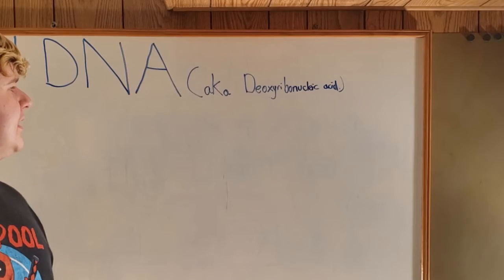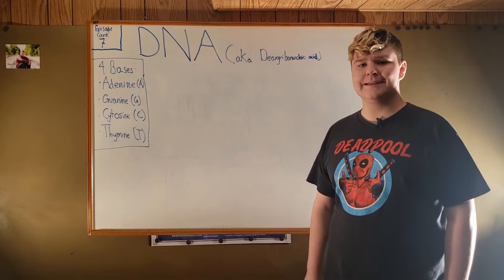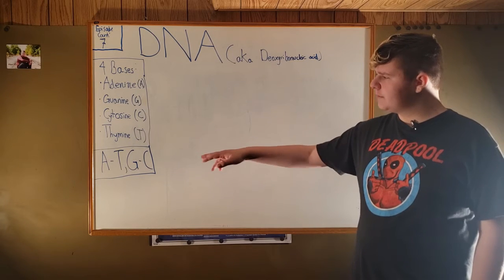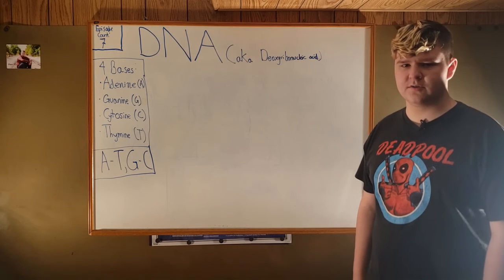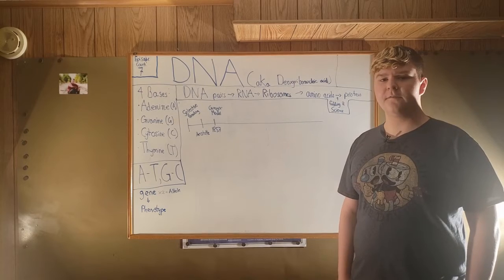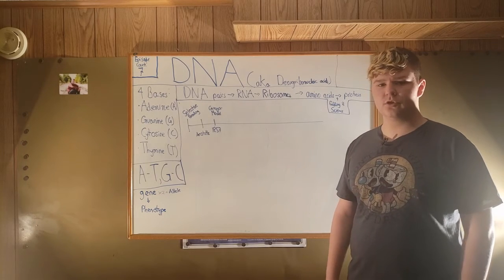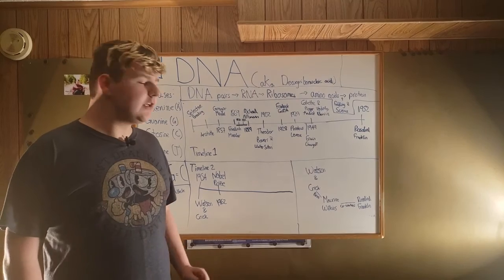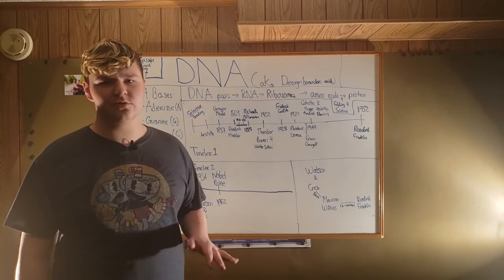Dyllon Explains DNA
Welcome back to another DEE! I hope you all enjoy my channel! If you think a friend would enjoy this channel, tell them about it, too!